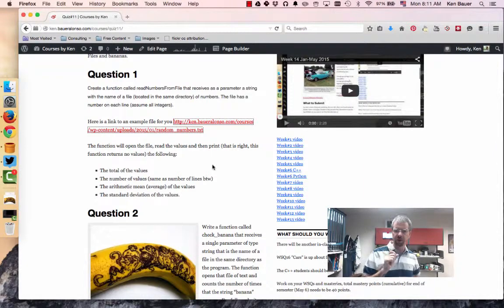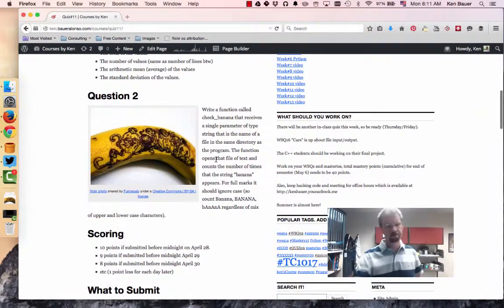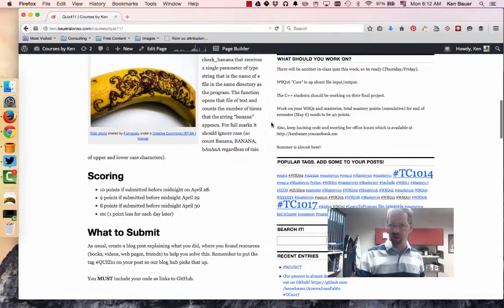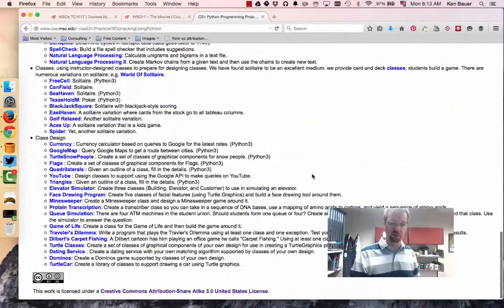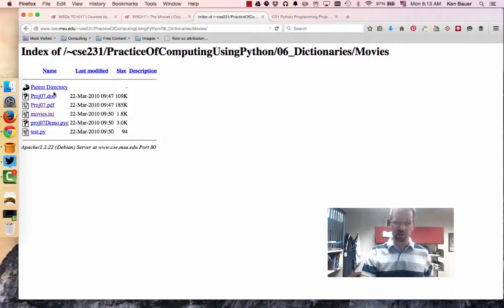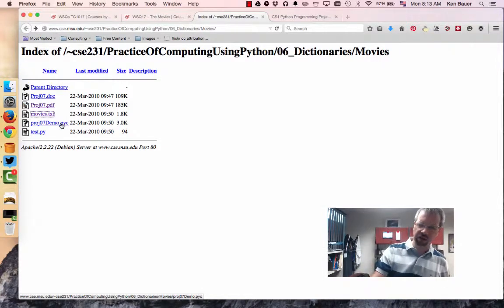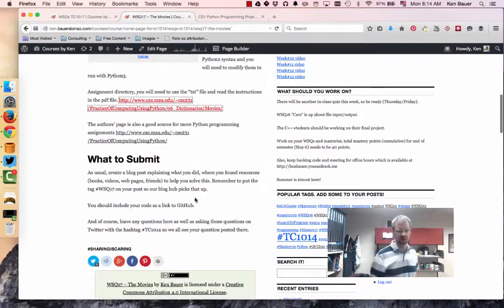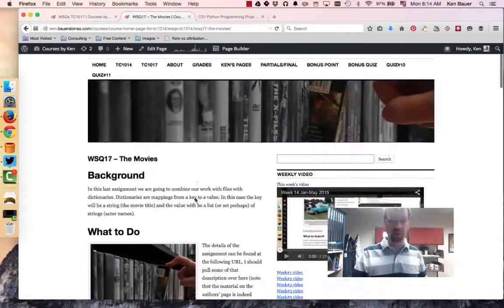Week 15 Jan-May 2015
Quiz#11 is up and for full points due on Tuesday before midnight, check the main page for info on the menus at the top.

WSQ17, your last assignment is up and available.

The C++ students should be working on their final project.

Work on your WSQs and masteries, total mastery points (cumulative) for end of semester (May 6) needs to be 40 points.

Also, keep hacking code and meeting for office hours which is available

Summer is almost here!